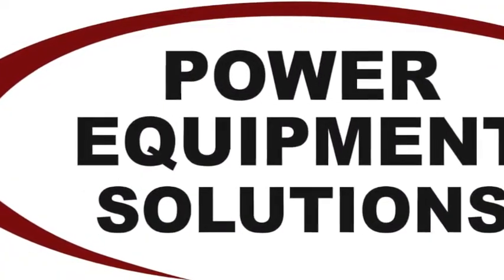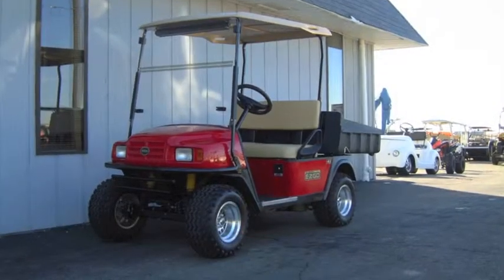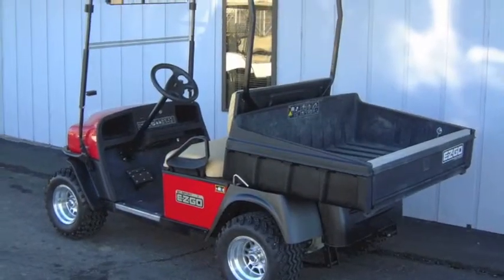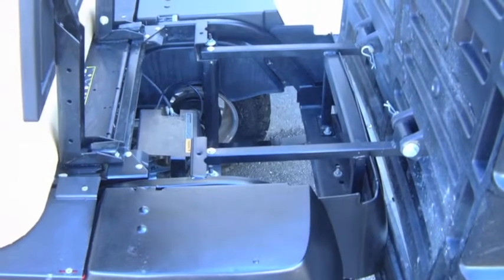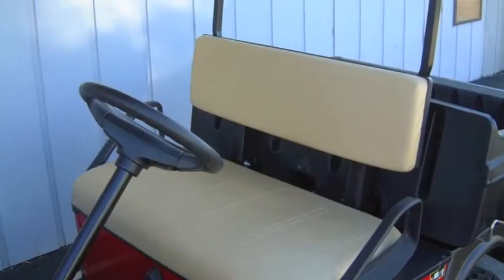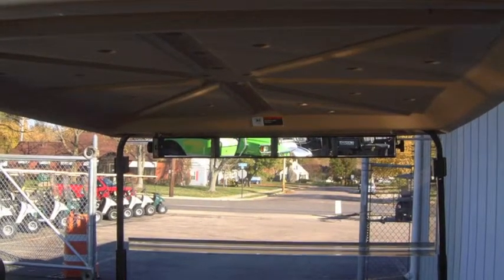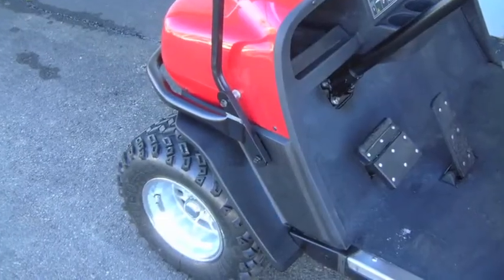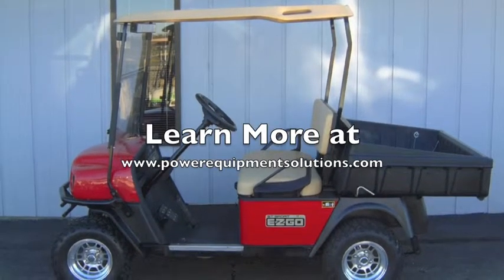2009 E-Z-GO Sport Red (with Hard Top)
This 2009 E-Z-GO Sport is a rugged utility vehicle that is ready to tackle any workload at the job site or around the grounds.  It features a 13HP Kawasaki gasoline engine, headlights, tail lights, and standard heavy-duty roto-molded utility dump bed.  This unit is also equipped with a standard hard top, folding front windshield, 4-panel rear view mirror, front bumper brush guard, 10-inch aluminum wheels with 22-inch tires, and eye-catching bright red paint.